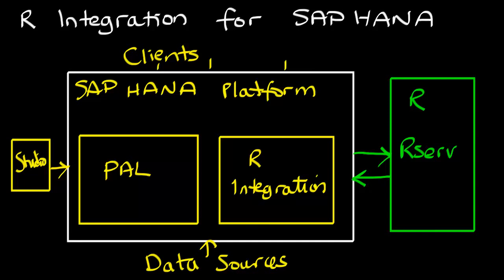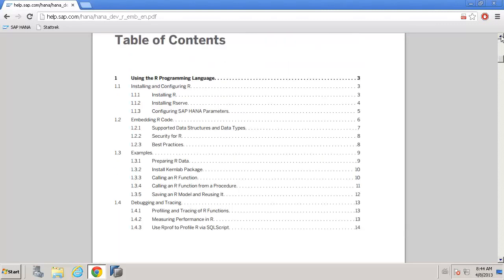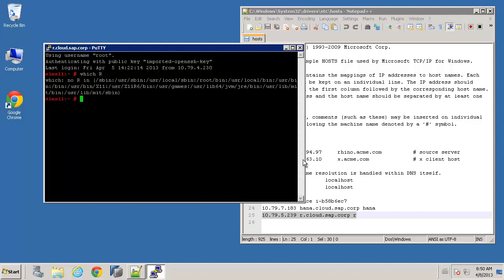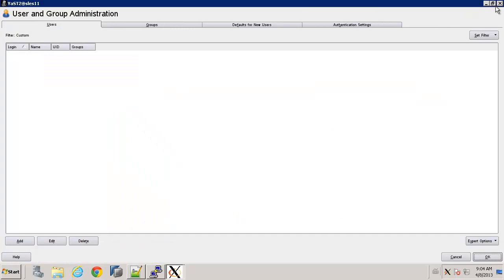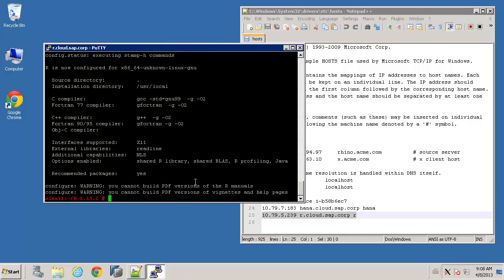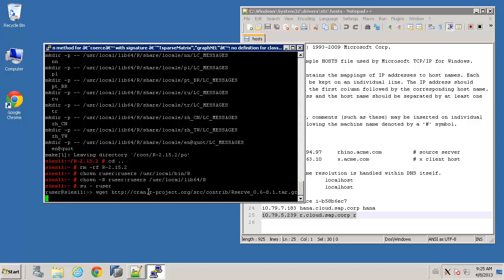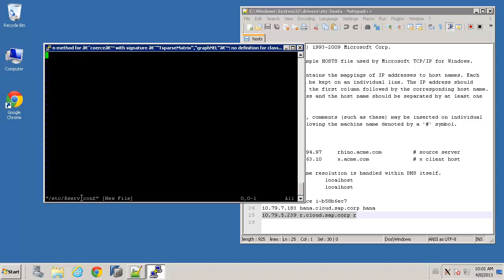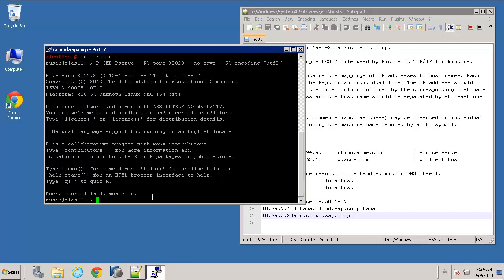91 R Integration for HANA Installing R server